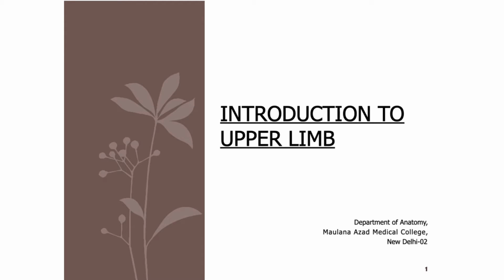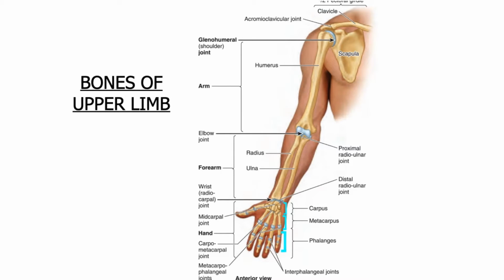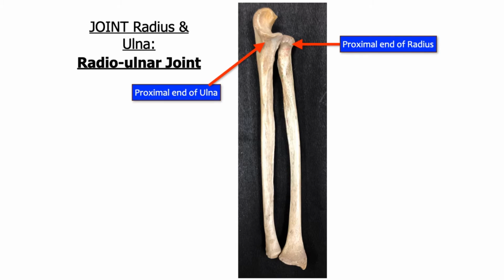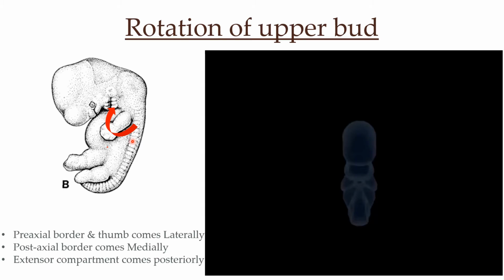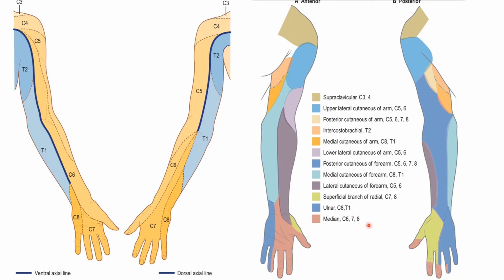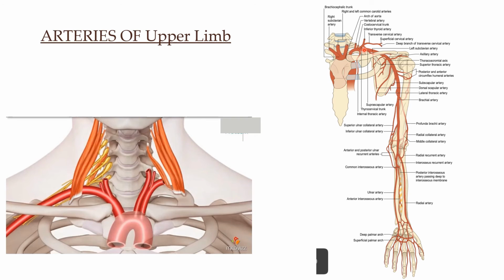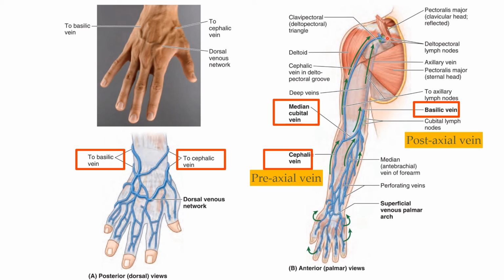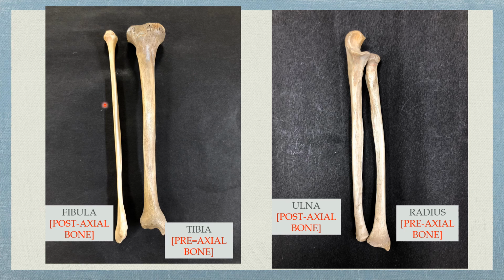UPPER LIMB INTRODUCTION RADIUS ULNA HUMERUS SCAPULA Anatomy